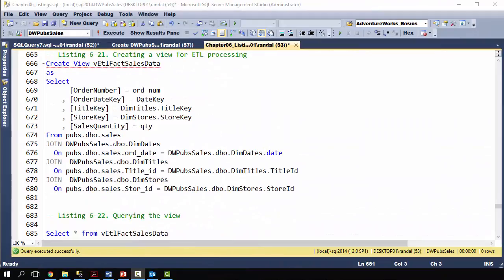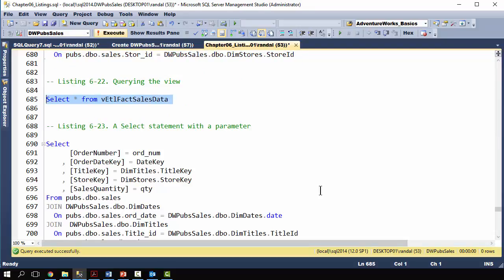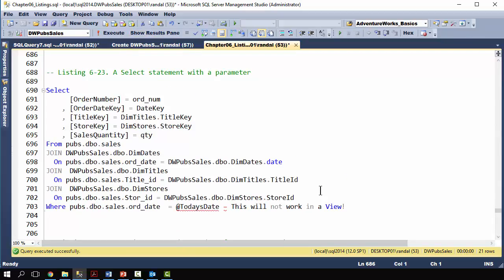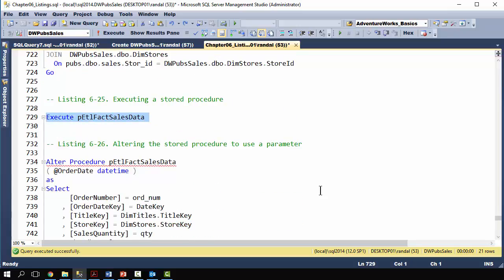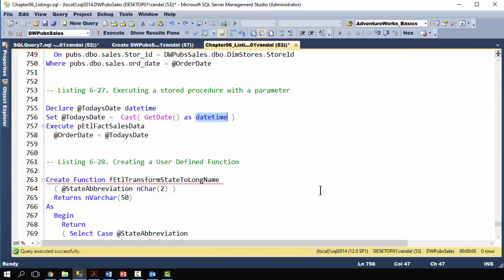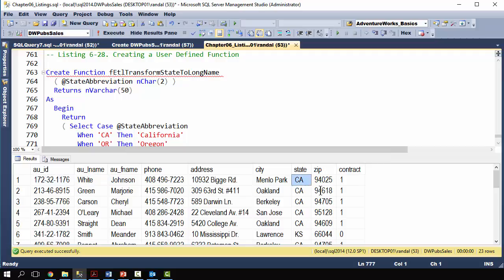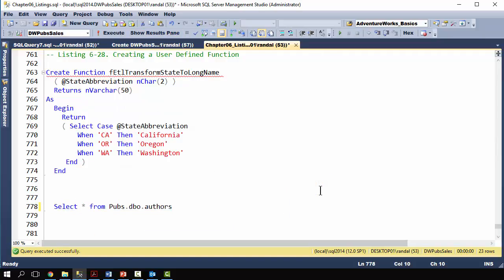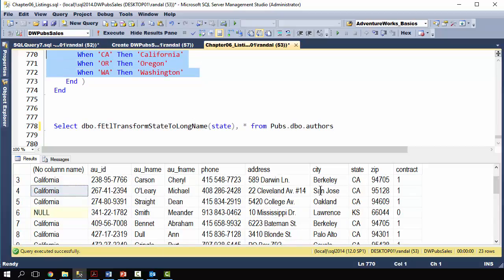Creating ETL views and stored procedures